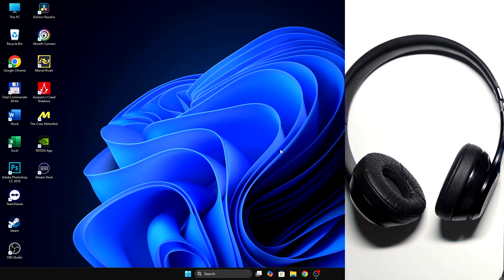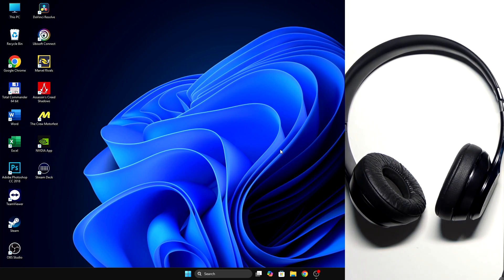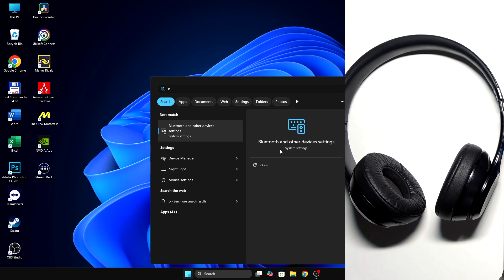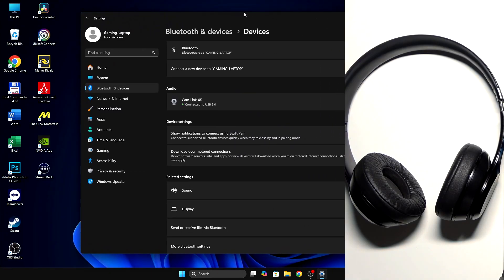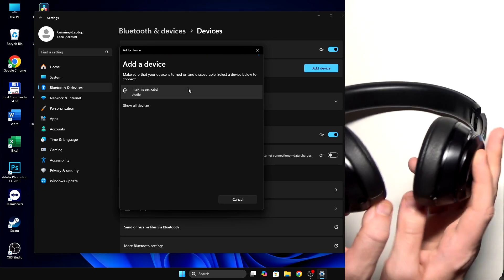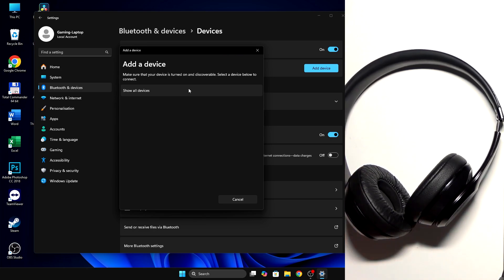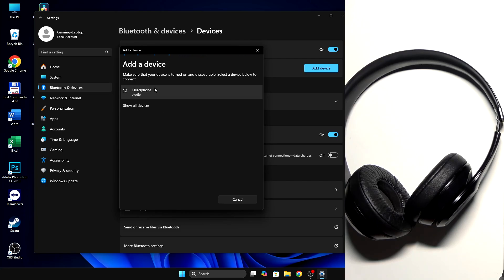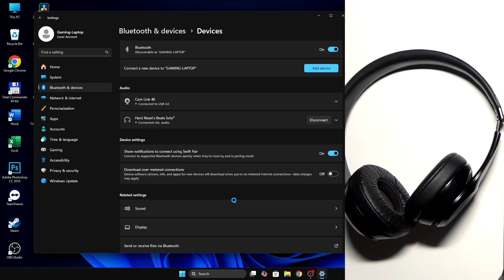BEATS Solo3 | Pair with PC (Easy Bluetooth Setup Tutorial!)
Want to use your BEATS Solo3 Wireless headphones with a Windows PC or laptop? 🎧💻 This quick and easy tutorial shows you how to connect BEATS Solo3 to your computer via Bluetooth, whether you're using Windows 10 or Windows 11. Perfect for gaming, Zoom calls, or listening to music with high-quality sound!

We'll walk you through every step to ensure a smooth pairing process — no cables needed, no stress involved.

How do I pair BEATS Solo3 with a Windows PC?
Why won’t my PC detect BEATS Solo3 in Bluetooth settings?
Can I use BEATS Solo3 for both audio and mic on a computer?